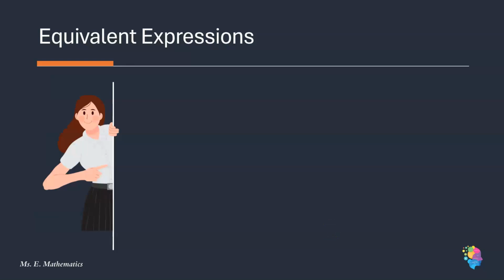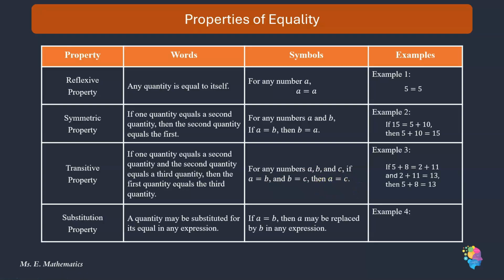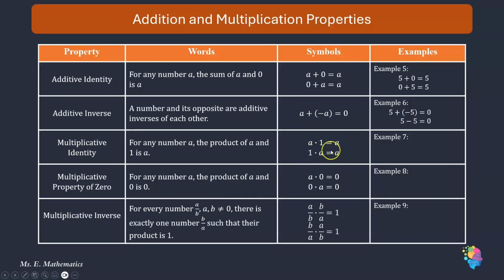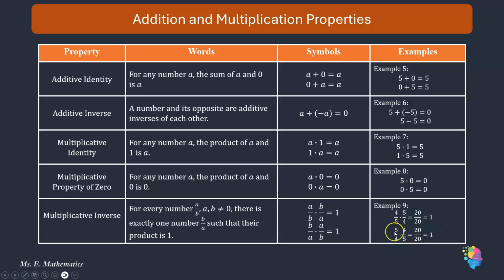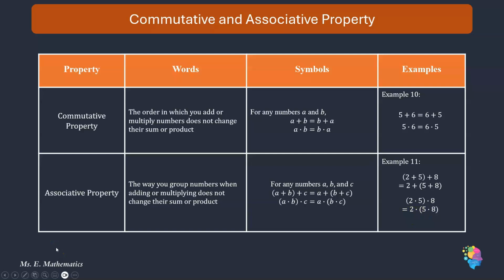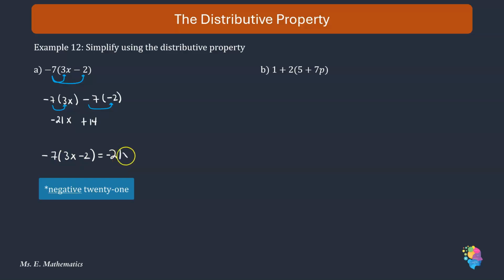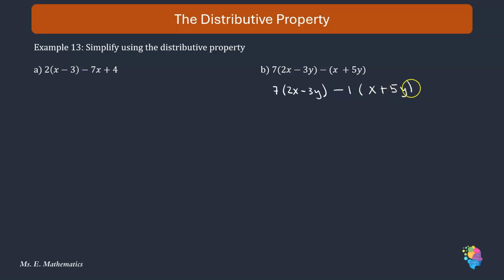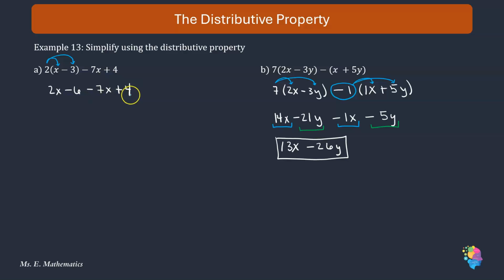0.3 Properties of Real Numbers | HS Algebra 1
This video covers properties of real numbers. This video is intended for my Outschool class Algebra 1 Fist Semester Self-Paced. Small note, I sound better at 1.25 to 1.5 speed, :)

00:20 Equivalent Expressions
01:13 Properties of Equality
03:49 Addition and Multiplication Properties
08:43 Commutative and Associative Property
10:35 Distributive Property

Need a high school algebra tutor or want to take this as a class, find me in Outschool
Music: A Successful Future Provided by ScreenPal’s stock music free of license.